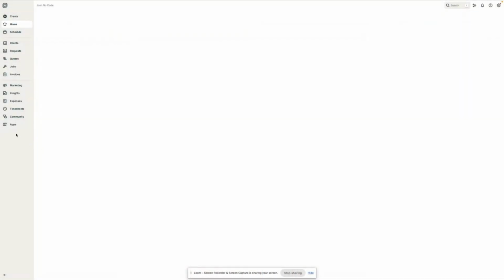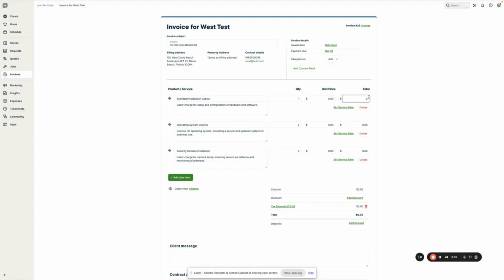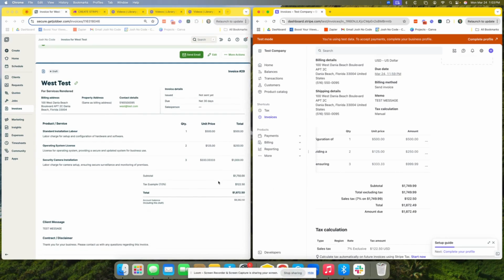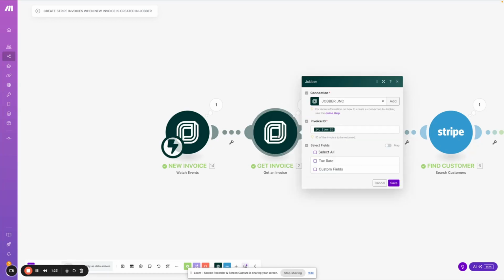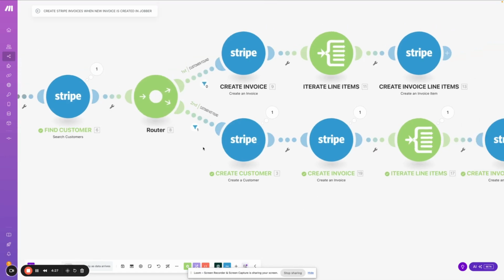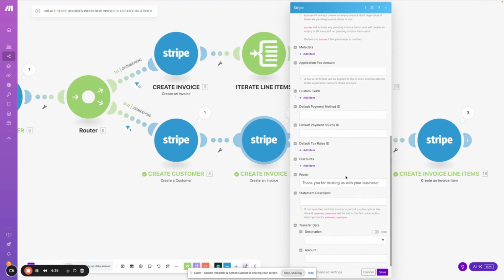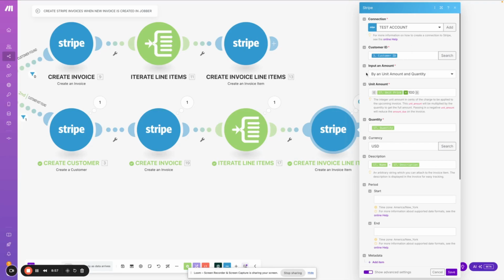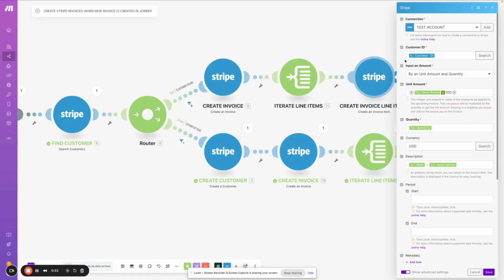Automate Invoicing | Sync Jobber to Stripe | Make.com Integration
How to Sync Jobber Invoices with Stripe - Full Tutorial

In this tutorial, you’ll learn how to automatically create a Stripe invoice every time a new invoice is generated in Jobber — using Make.com. This is a full Jobber integration tutorial using Make.com — perfect for creating a no-code invoice automation between Jobber and Stripe.

If you're a contractor, roofer, or home service provider using Jobber to manage jobs and Stripe to collect payments, this setup eliminates manual double entry, improves billing accuracy, and keeps your cash flow moving.

What You’ll Learn:
✅ How to trigger Stripe invoice creation from new Jobber invoices
✅ How to map customer name, email, invoice number, and line items into Stripe
✅ How to test and troubleshoot your Make.com automation
✅ A simple Make.com automation for Jobber invoices
✅ How this improves billing operations for service-based businesses

Chapters:
0:00 Intro
0:40 What This Automation Solves
1:28 Syncing a Jobber invoice to Stripe
2:10 Running the Make.com Jobber to Stripe scenario
3:34 Step-by-step walkthrough of Make.com modules
6:30 How to prevent duplicate Jobber customer records in Stripe
7:11 Understanding the Stripe invoice creation module
8:37 How to handle Jobber line items when creating the Stripe invoice
9:16 Creating Stripe invoice line items
11:36 Wrap up and final thoughts on Jobber to Stripe invoice automation

Tools Used:
🧰 Jobber – Field service CRM (great for contractors, roofers, cleaners, landscapers)
💳 Stripe – Online payment processor
🔧 Make.com – No-code automation platform to connect your tools

New to Make?

Found this video helpful? Smash that like button—it helps others discover this content.
Have a workflow you still find frustrating in Jobber? Drop it in the comments—I might feature it in a future tutorial.